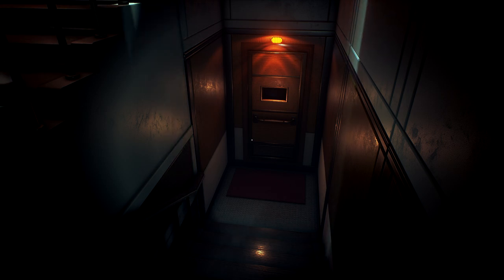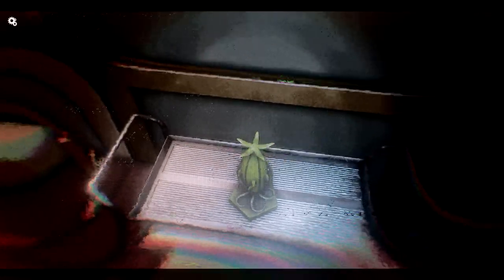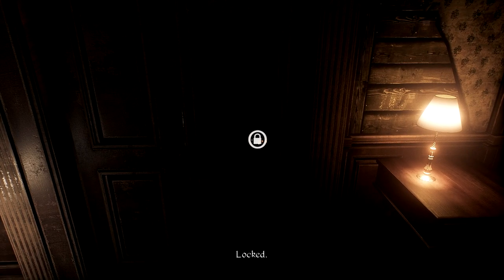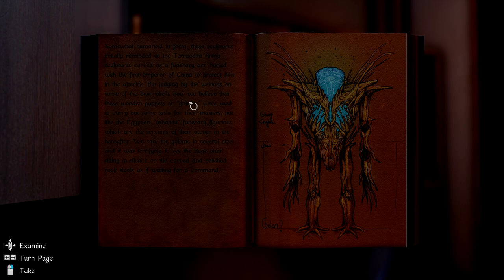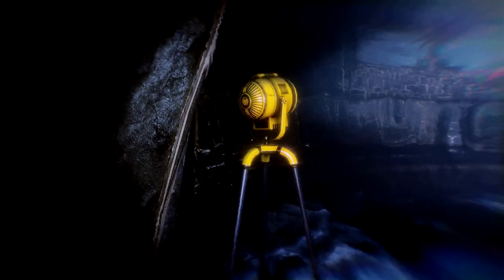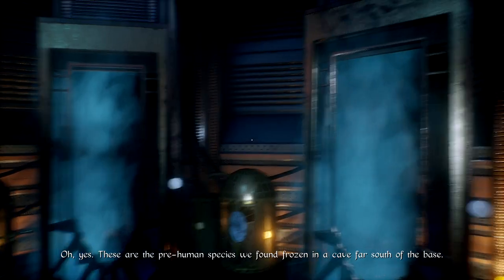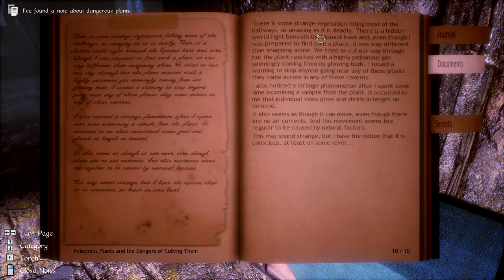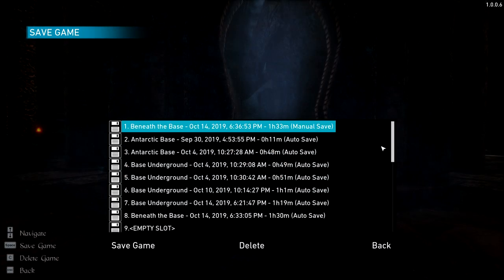Into the Depths of Madness | Let's Scare! - Conarium Episode 4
It is time to go deeper into the Upuat Arctic Base in Let's Scare Conarium!  After doing some searching there is nothing left for us on the top floor but with a few more clues definitely hidden in the 2nd. Using the key we found on that dead body,  We entered the office that seem to be reacting with the strange device on my arm. I'm not sure what is in here but we are going to find out and maybe learn some more about the strange plants that are here.

Conarium is a chilling Lovecraftian game, which follows a gripping story involving four scientists and their endeavor to challenge what we normally consider to be the ‘absolute’ limits of nature. Inspired by H.P. Lovecraft’s novella "At the Mountains of Madness", but largely set after the original story.

The Let's Scare series is an offshoot of Let's Play's, primarily being focused on horror games, be it of a psychological or thriller nature.

Go check out my facebook page for future updates regarding this channel, my let's plays and more!